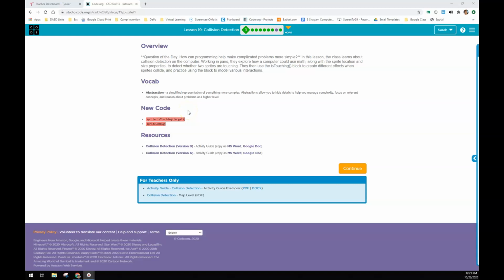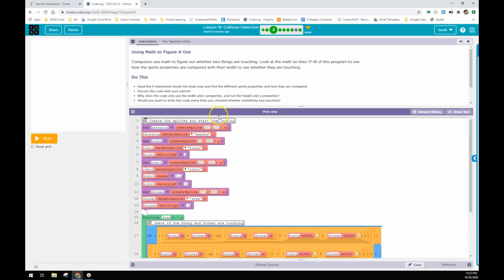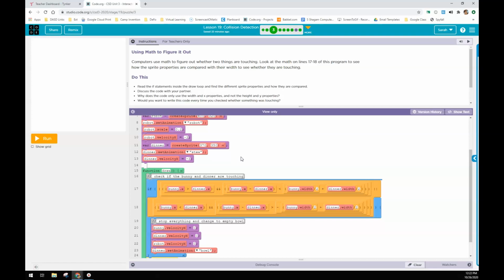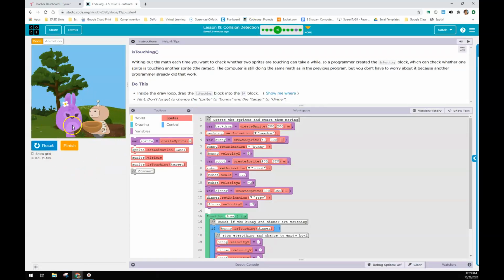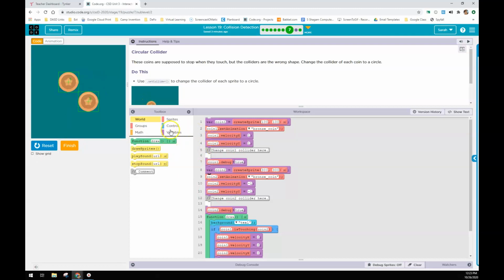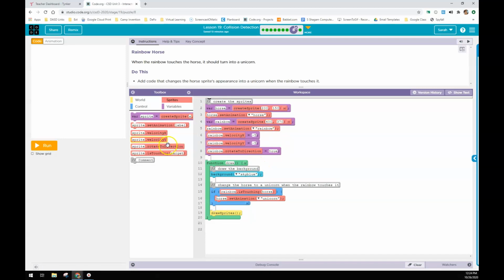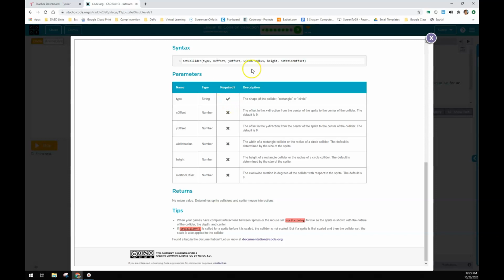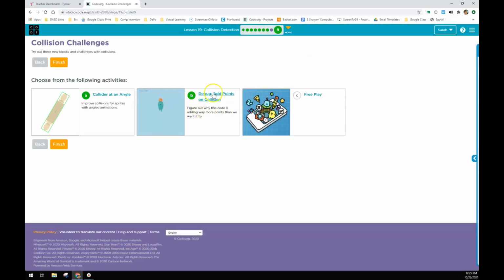Lesson 19 Collision Detection Launch